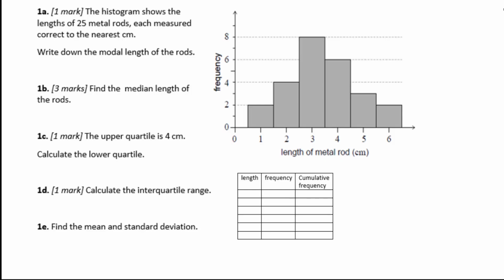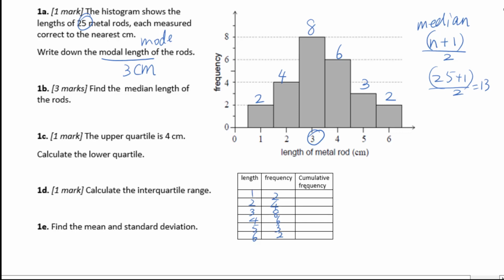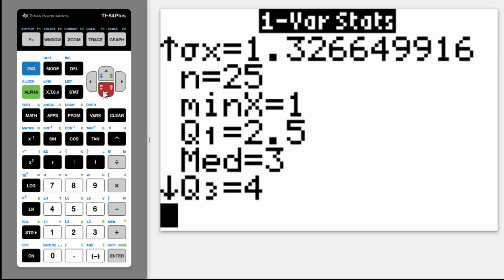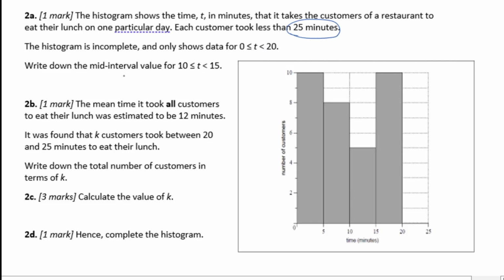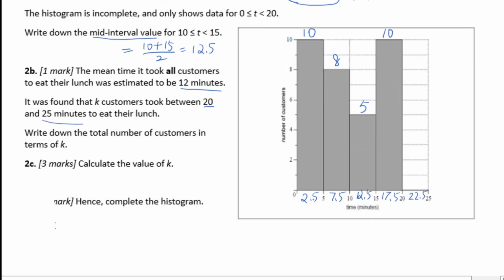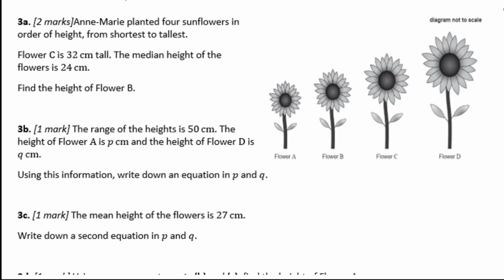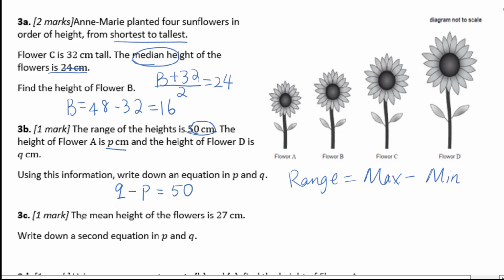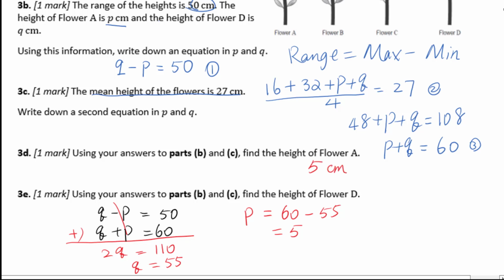Review (1) (TI 84) for One Variable Stats: Histogram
One Variable Stats: Histogram